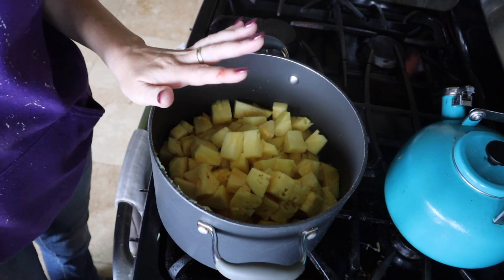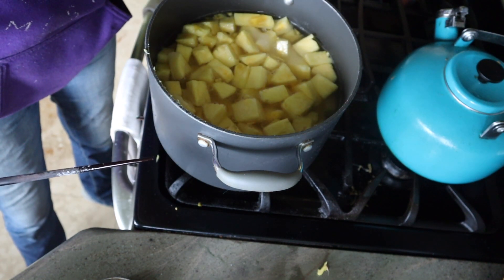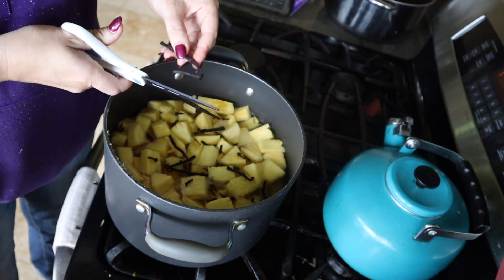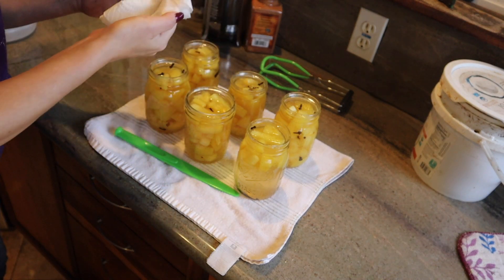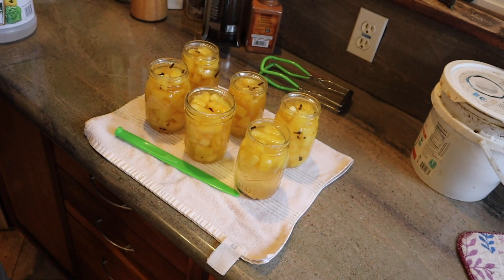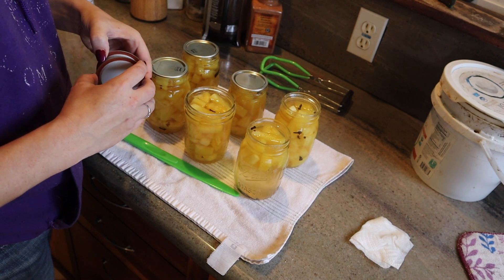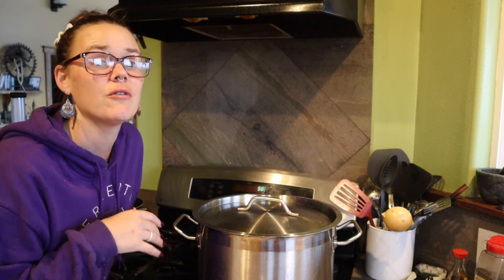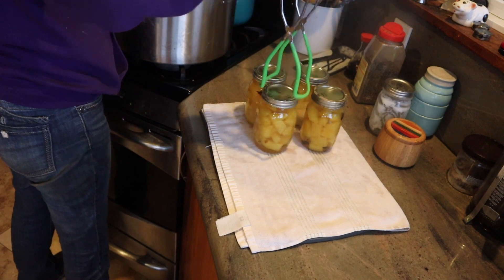Pickled Pineapple | Hamakua Homestead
Hi everyone! Welcome to the Hamakua Homestead! My name is Tiffany and today we are pickling pineapple! I hope this is encouraging to you!